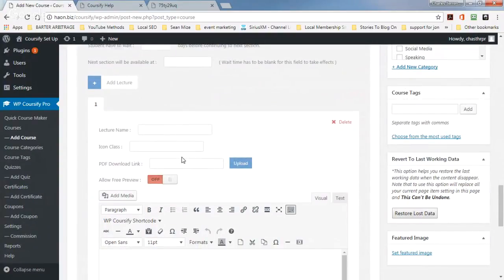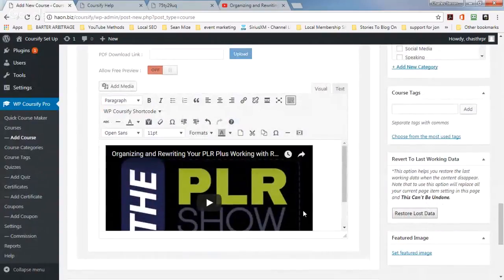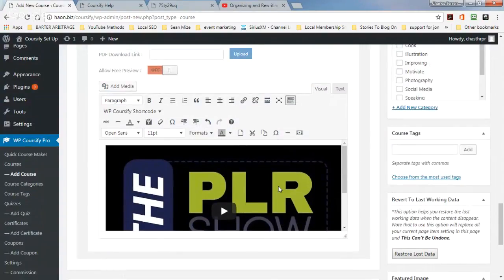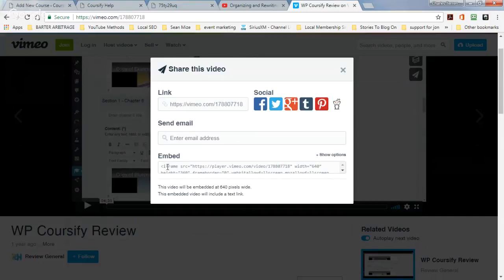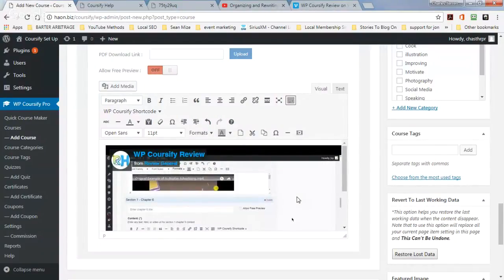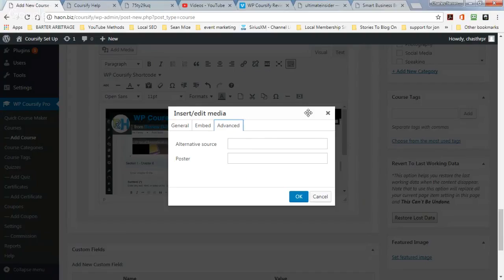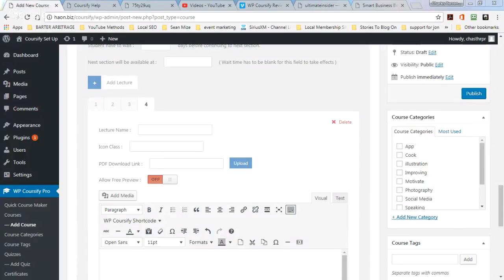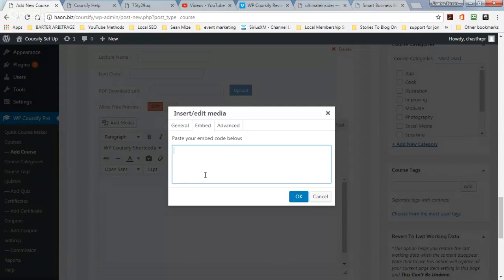WP Coursify For Your Video PLR - Weekend Q and A - The PLR Show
WP Coursify is a great way to display your Video PLR in way way that is appealing to a potential audience.  In this training, we'll take a look at WP Coursify and help you get it up and running.  If you're looking for ways to give your clients an educational experience then this software may very well help you to do this.

This is also another way to re-brand the education so that you'll be able to leverage it on the one hand and add value on another.  The other part to this is that you can either sell or make available the content to your students.